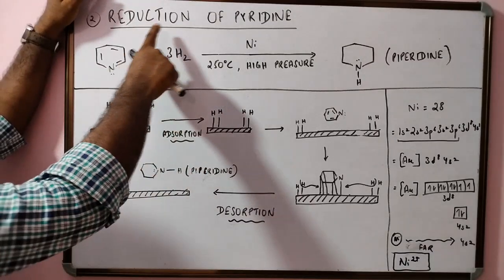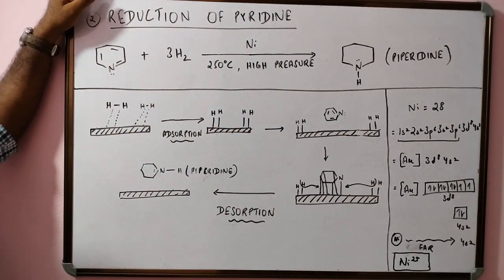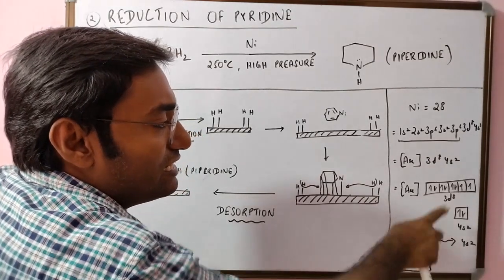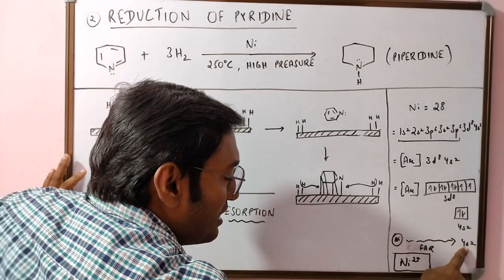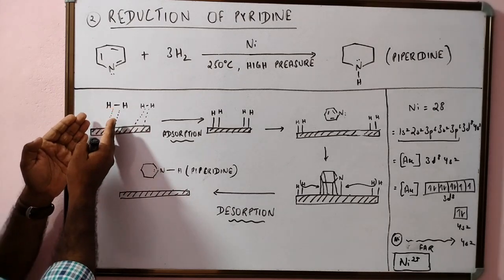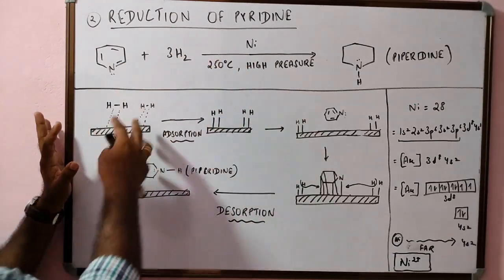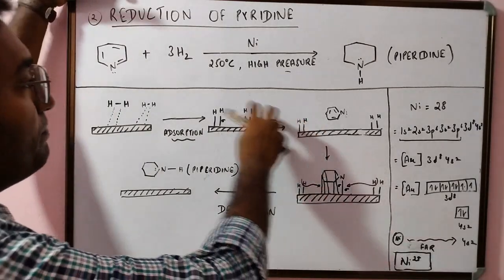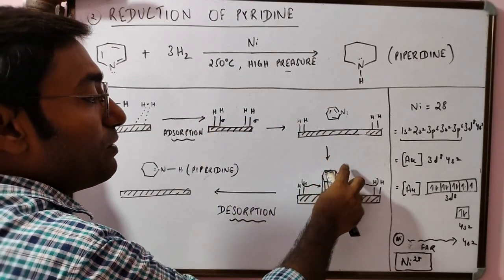Reduction of Pyridine: Catalytic Reduction using Nickel